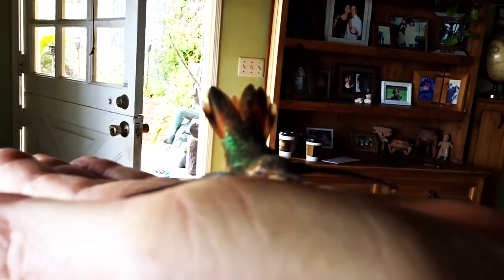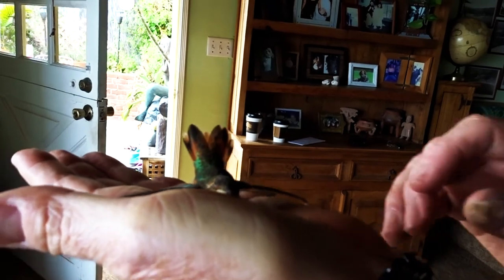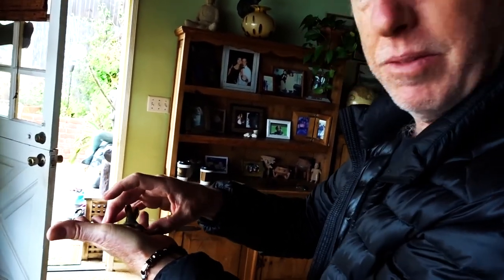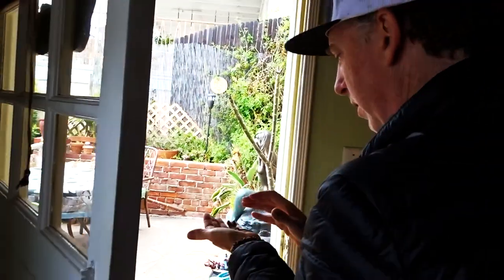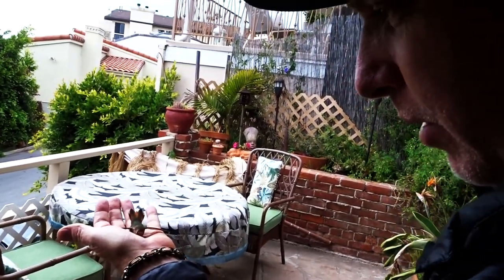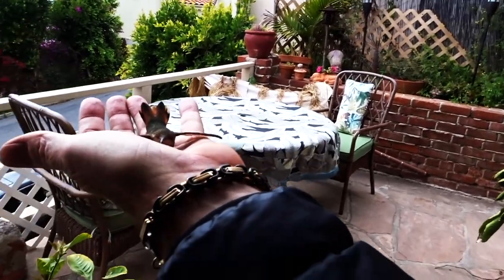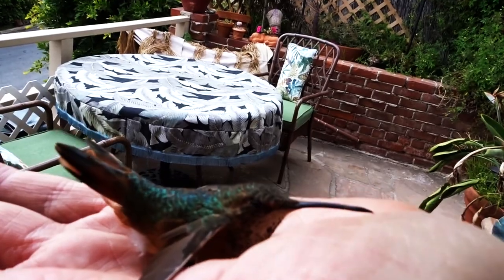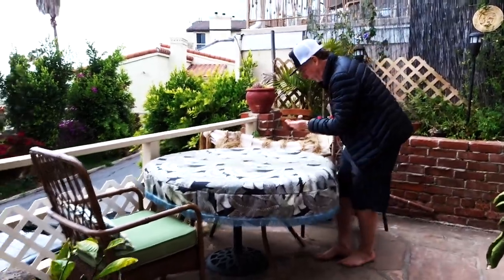MILLION DOLLAR MALIBU HOMES, CARS & THE BEST VLOG EVER - FIREBALL MALIBU VLOG 781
- MILLION DOLLAR MALIBU HOMES, CARS & THE BEST VLOG EVER - FIREBALL MALIBU VLOG 781 - Crazy stuff today as Fireball checks out cool homes with buddy Paul Grisanti, then swaps the 2018 Volvo V90 for the 2018 Genesis G80, catches a Hummingbird and...